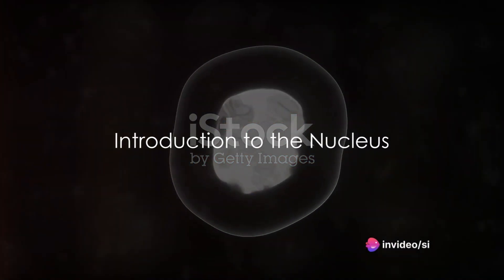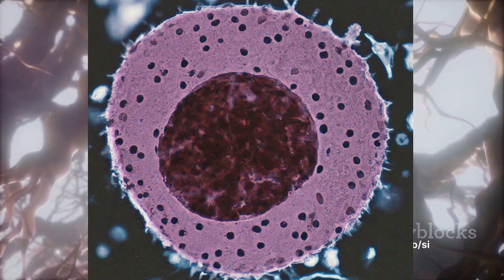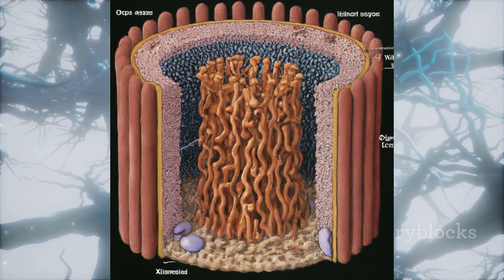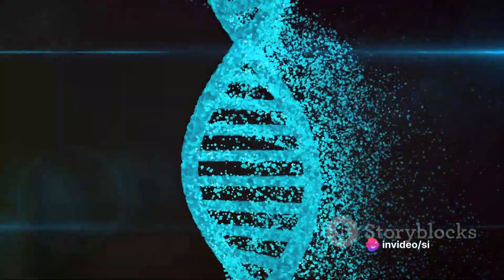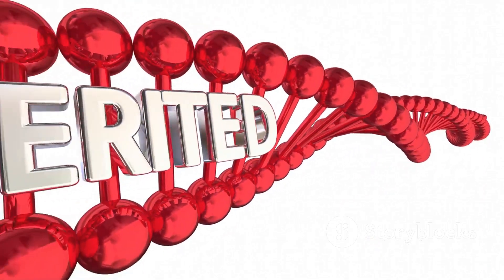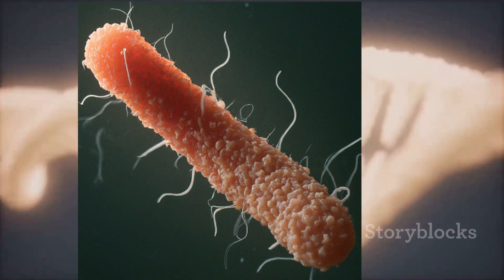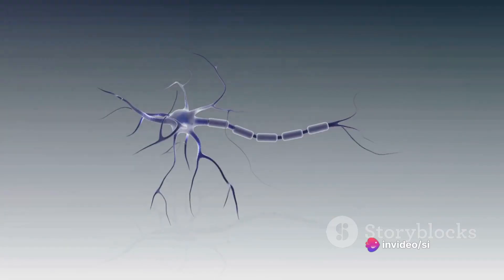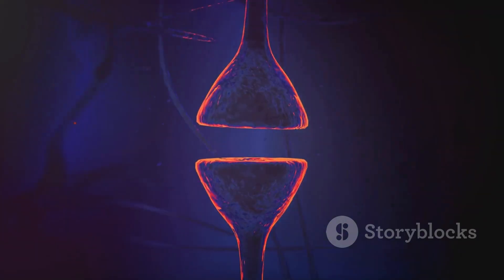Ep 9 | Nucleus in Cell | The Fundamental unit of life